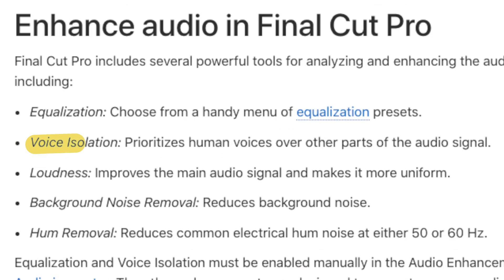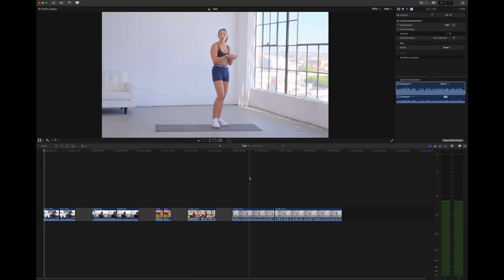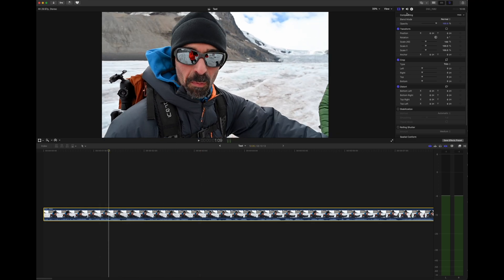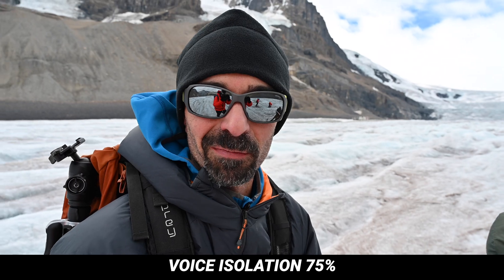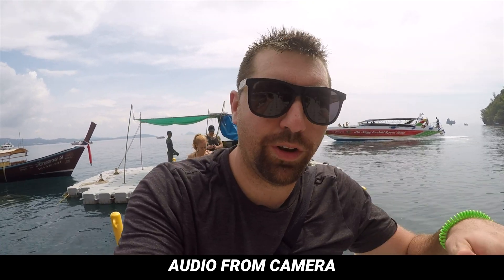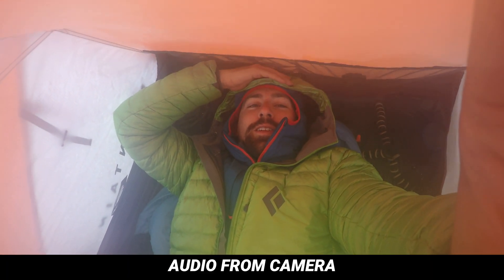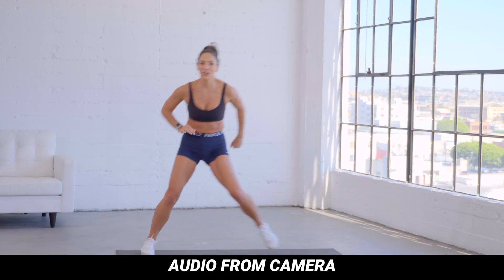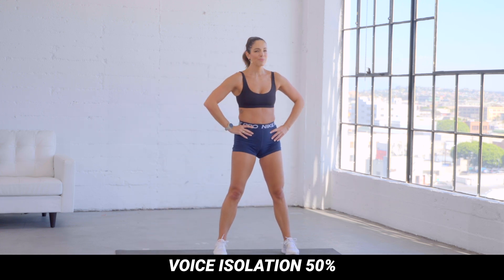How to Use Final Cut Pro VOICE ISOLATION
Final Cut Pro just released a new plugin with their software that allows you to easily edit out background noise and issues in your audio.  Take my full 2 hour editing course